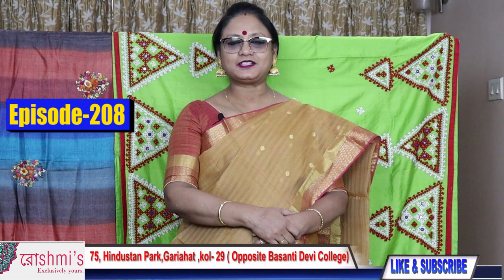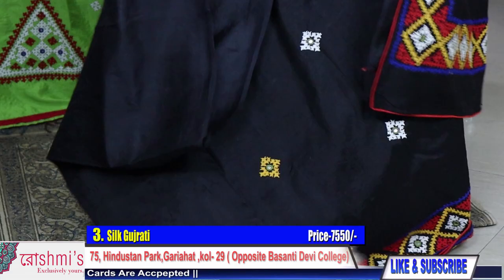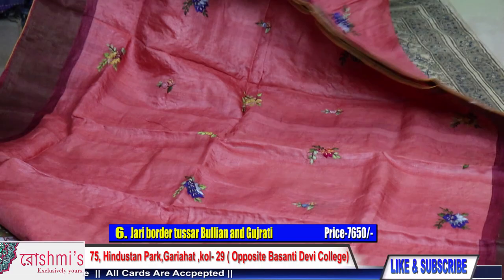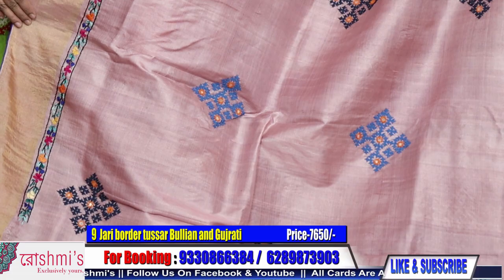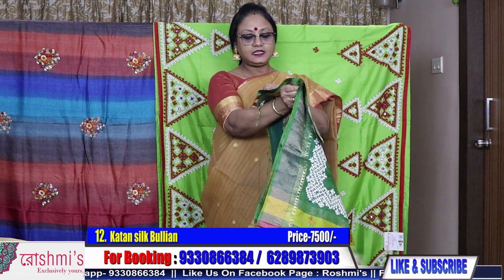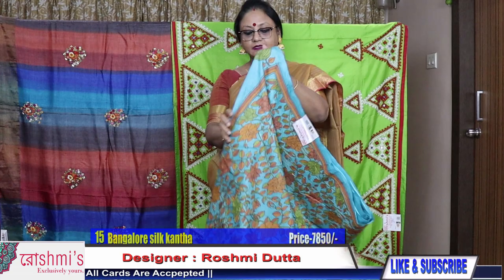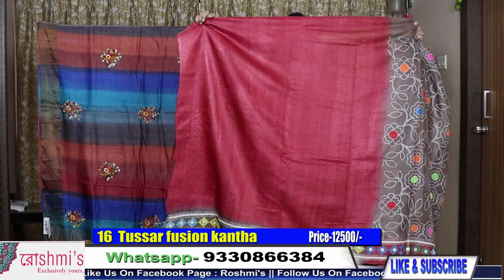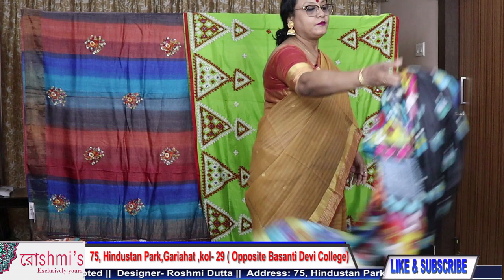Roshmi's Boutique || Episode-208 || Exclusive Silk and Tussar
Roshmi's is one of the pioneers when it comes to redefining the concept of sarees as an ethnic wear. We have promoted India's handloom and handicraft skills, giving each handicraft a unique style. Roshmi's has created a brand of its own. We specialize in hand-made and hand woven products, yet maintain an affordable price range. We have exclusive tussar and silk sarees, and special sarees from different regions produced in limited numbers.

Episode 208
Saree no 1 Tussar Parshi 7850
Saree no 2 Tussar Gujrati 6650
Saree no 3 Silk Gujrati 7550
Saree no4 Tussar Gujrati 7950
Saree no 5  to 9 Jari border tussar Bullian and Gujrati 7650

ADDRESS -  75, Hindustan Park, Kolkata 700029
Kolkata, West Bengal, India
In conclusion, shawls are a rectangular or triangular piece of fabric that is worn around the shoulders or head for warmth or as a fashion accessory. They have been used for centuries in many cultures around the world and come in a variety of styles, materials, and patterns. Some of the most popular types of shawls include Pashmina, woolen, silk, cashmere, and cotton shawls. Shawls can be worn in a variety of ways, depending on the style and material, and they can be draped over the shoulders, wrapped around the neck, or worn as a head covering. They are a versatile and stylish accessory that can be worn by both men and women.

Silk and Tussar sarees are both popular types of sarees that are known for their unique characteristics and luxurious feel.

Silk sarees are made from the cocoons of silk worms and are known for their softness, shine, and durability. They are often worn on special occasions and are considered a status symbol in many cultures. Silk sarees come in a variety of styles, including traditional Kanjivaram, Banarasi, and Kanchipuram sarees.

Tussar sarees, also known as Tussah or Tassar silk, are made from the cocoons of a different type of silk worm. They are known for their unique texture, which is slightly rough and uneven. Tussar silk sarees are usually made in natural colors, such as beige, cream, and brown, and feature intricate designs and motifs.

Both silk and Tussar sarees are highly sought after for their unique beauty and luxurious feel. They are considered a valuable investment and are often passed down through generations as family heirlooms.